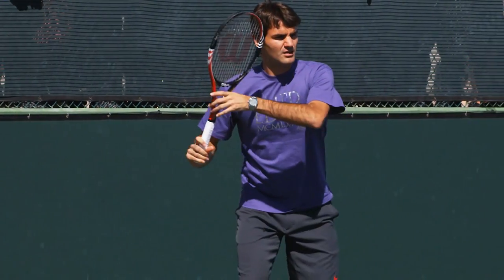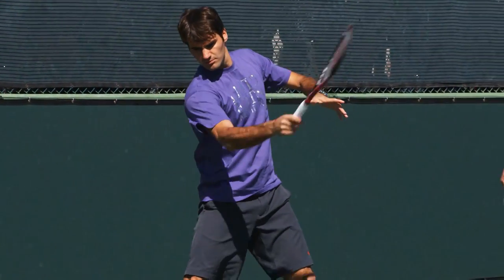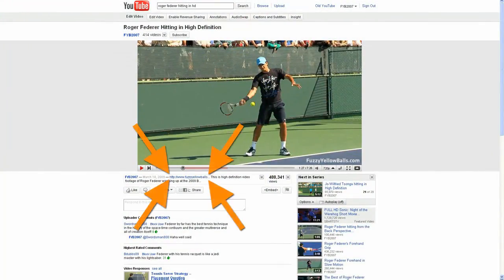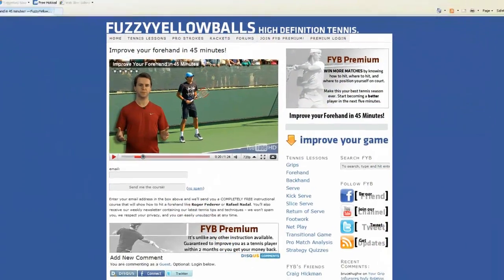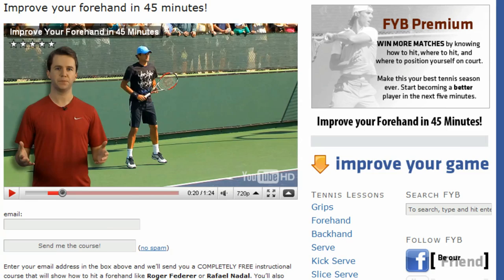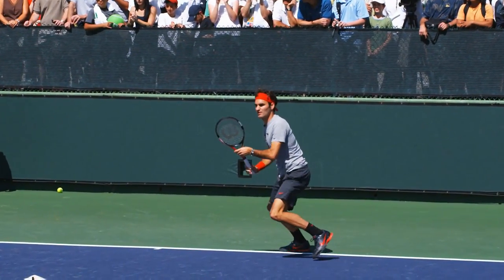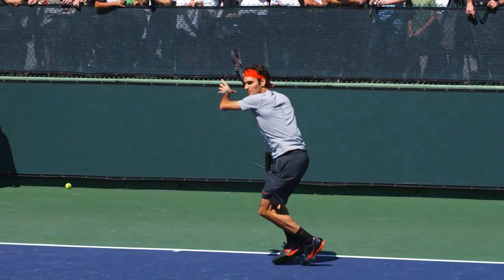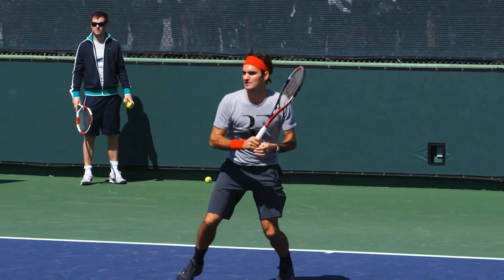Nikolay Davydenko warming up in slow motion HD-- Indian Wells Pt. 17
Nikolay Davydenko's groundstrokes during a practice session at the 2010 BNP Paribas Open in Indian Wells, CA.  This video is in slow motion HD.

For more slow motion HD footage of Davydenko and other top pros on tour visit FuzzyYellowBalls.com !